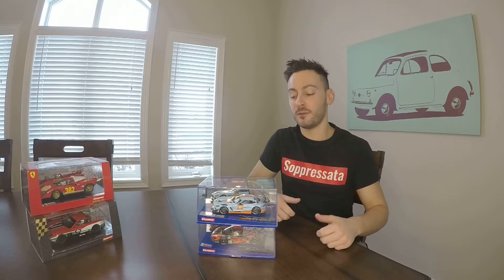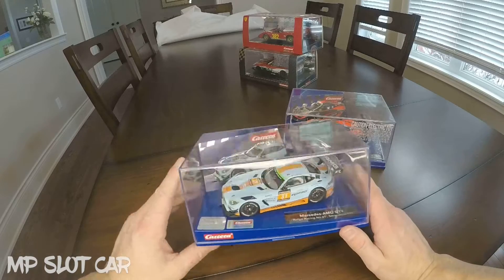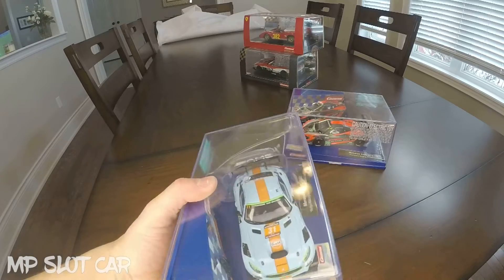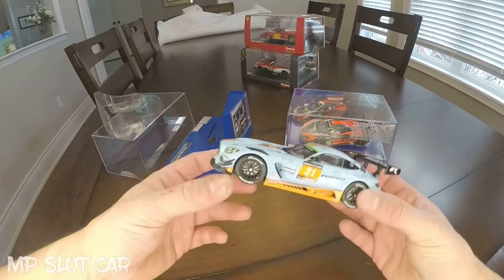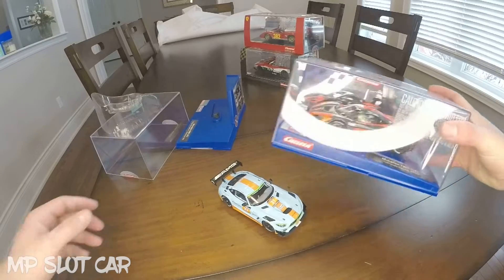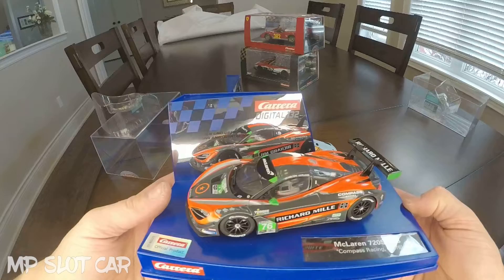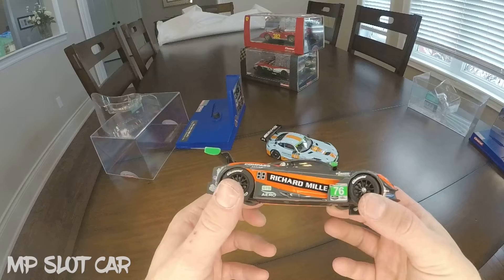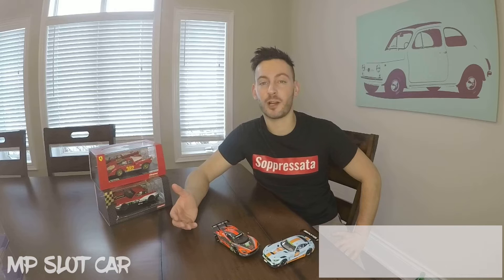Carrera Digital 132 Double Unboxing!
Unboxing and lapping two Carrera Digital 132 cars.
One of which is the European exclusive Mercedes-AMG GT3 “Rofgo Racing No. 31”, Silverstone 12h!

The second car is the McLaren 720S GT3 “Compass Racing, No. 76”